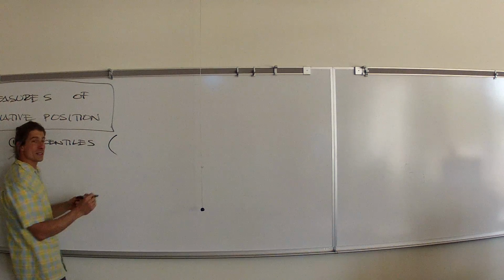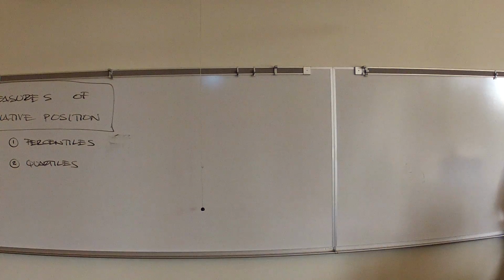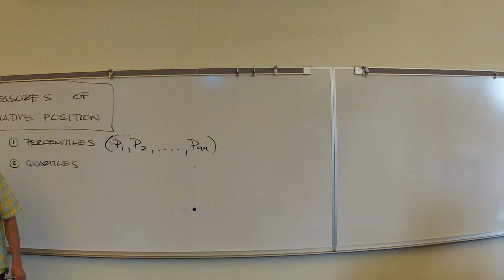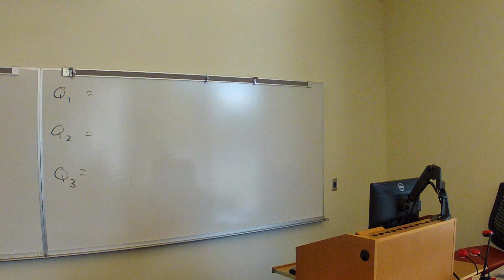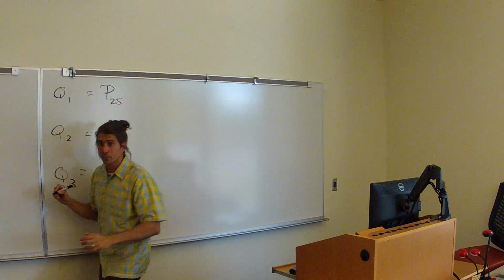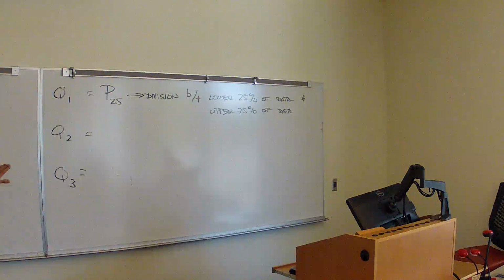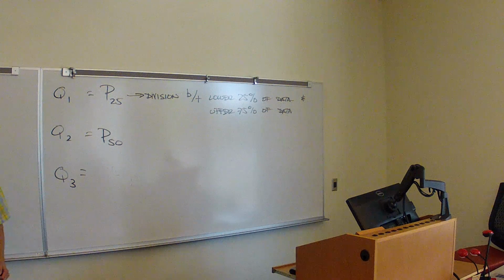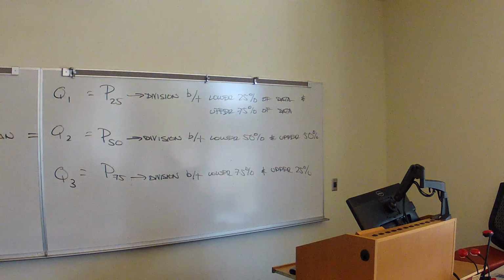MTH 243 (4.22.13) Review of Variation, Intro to Relative Position (part 4)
Going over homework for measures of variation; introducing measures of relative position (plus Exam #1 (in - class) review)